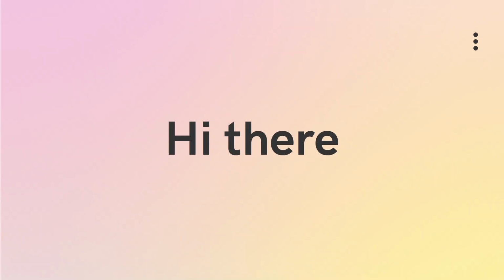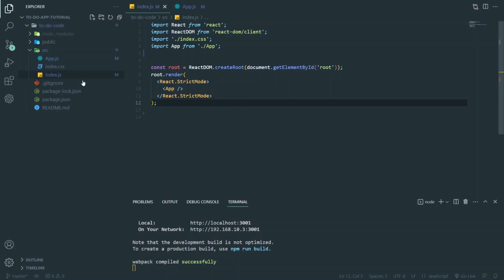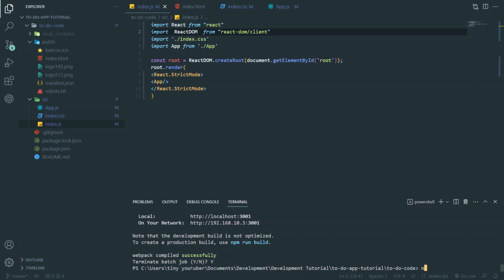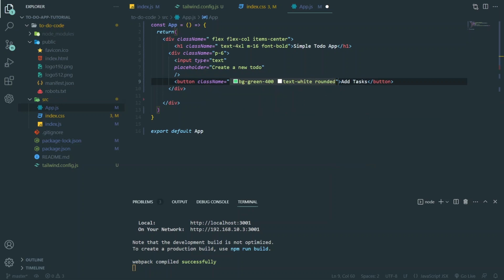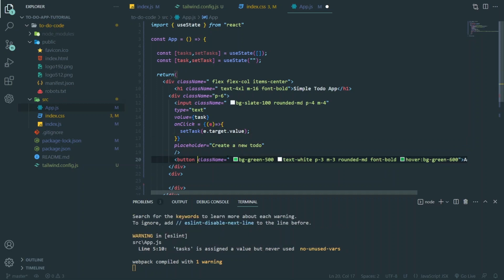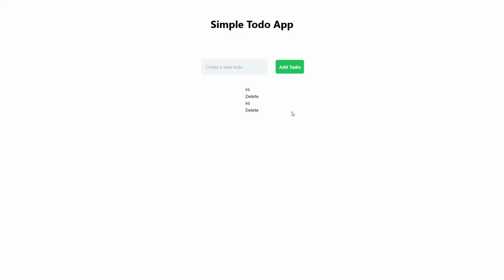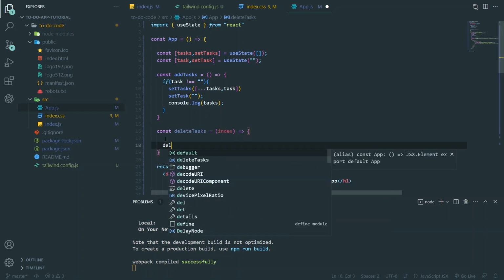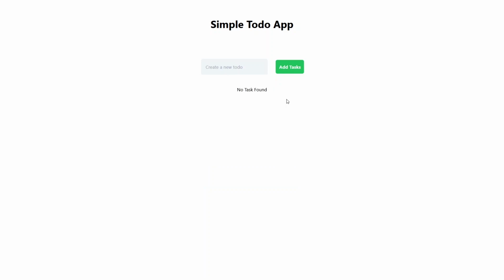Make this your First React App Project with Tailwind CSS (Todo List App)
This react project will help you to practice the basics of react you have learned so far. In this tutorial, we'll be creating our very first React app project using Tailwind CSS. We'll be building a simple yet functional Todo List App that you can use to keep track of your daily tasks.

To get started, we'll set up our development environment and create a new React app project using create-react-app. Then, we'll install and configure Tailwind CSS, a popular CSS framework that will help us style our app with ease.

1. Create React App
2. Import Tailwind CSS
3. Basic File System of React App
4. Learn about JSX
5. Learn about useState Hook

00:00 Intro
00:56 Project Demo
01:20 Phase 1 (Building from Scratch)
02:20 Understanding File Structure
03:20 Still Phase 1
10:40 Phase 2 (Creating Heading and Input and Adding Task Functionality)
21:20 Phase 3 (Styling List of Tasks and Adding Delete Functionality)
29:30 Done